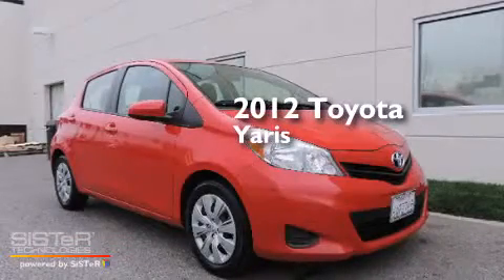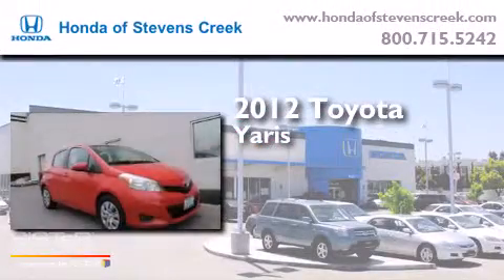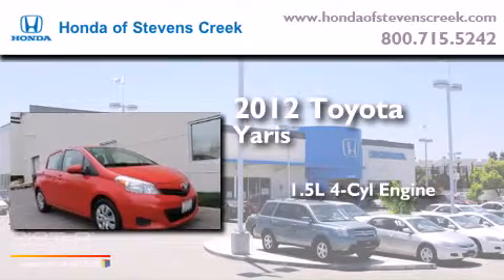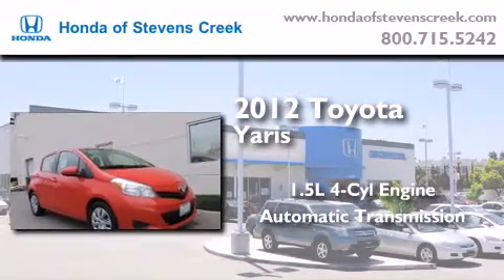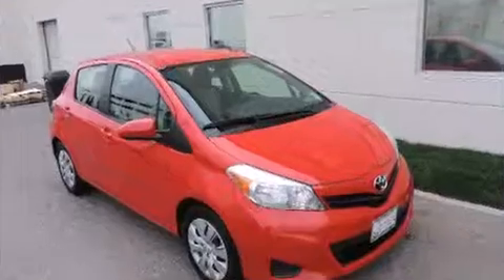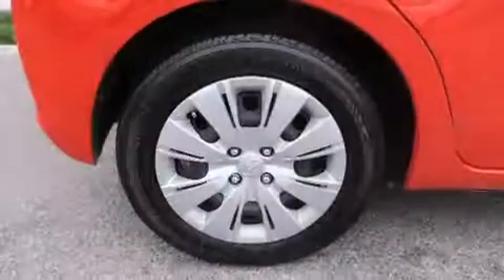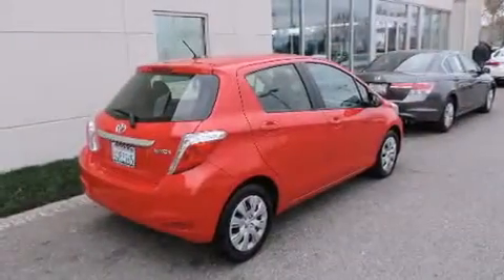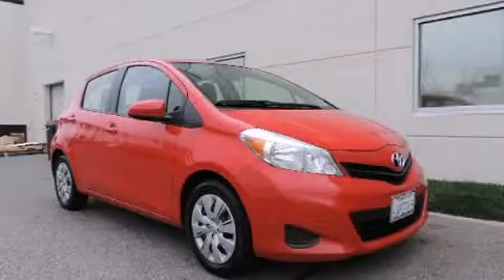2012 Toyota Yaris San Jose CA 95129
We've been honored to serve the San Jose CA area , we promise that your experience at our dealership will exceed your expectations ! Year : 2012 Make : Toyota Model : Yaris Engine : 1.5L I-4 cyl Trans . : Automatic Exterior : Red Miles : 38,045 Interior : BLACK Honda of Stevens Creek 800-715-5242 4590 Stevens Creek Boulevard San Jose , CA 95129 Used 2012 Toyota Yaris San Jose CA